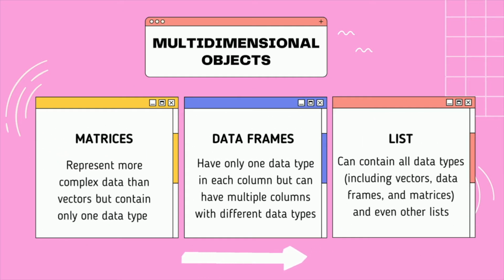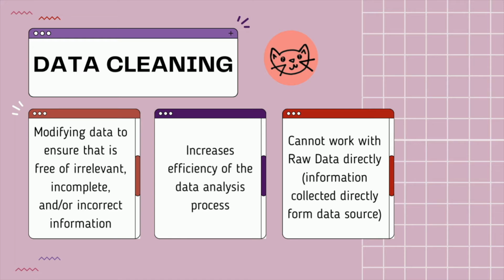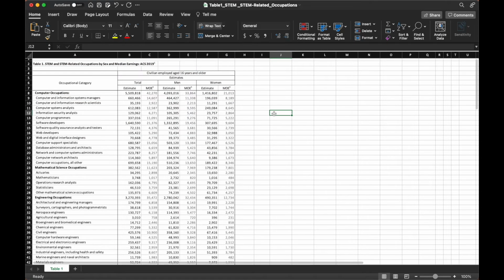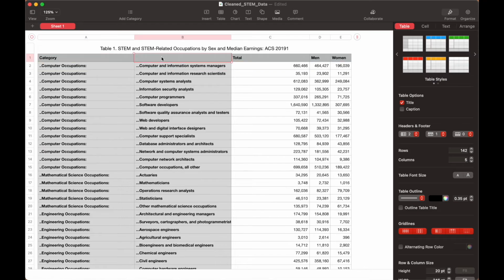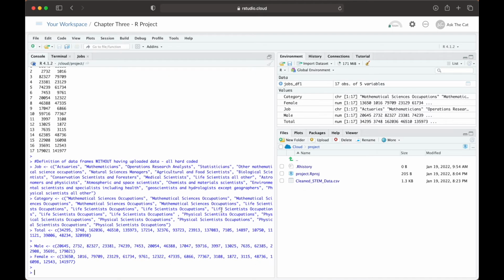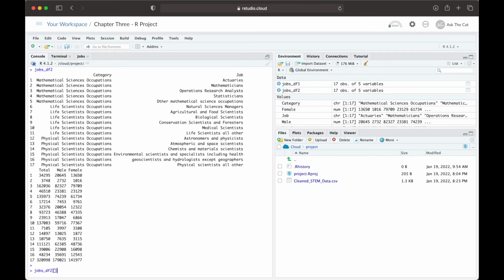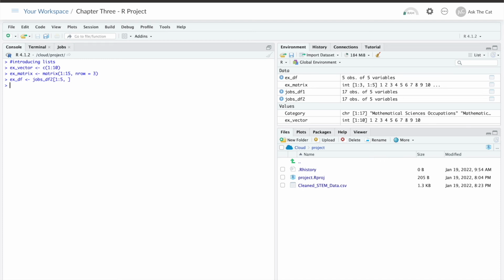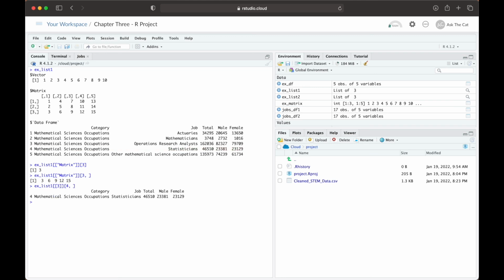Data Cleaning, Data Frames & Lists | R Winter Series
1. Introducing the R Winter Series:
For the rest of January and into February, I'll be making videos as part of a winter series for the R Programming language, covering concepts that will allow us to steadily grow our R background and culminating in a final project on February 11th in celebration of the International Day of Women and Girls in Science.

2. Video Topics:
0:00 - Introduction
1:11 - What is Data Cleaning?
2:09- Cleaning Our Data
4:57 - Creating Data Frames
6:40 - Working with Data Frames
8:31 - Introducing Lists
10:12 - Objective Review & Future Videos